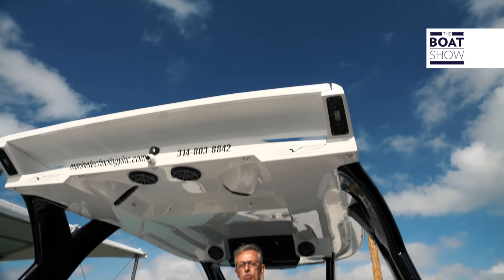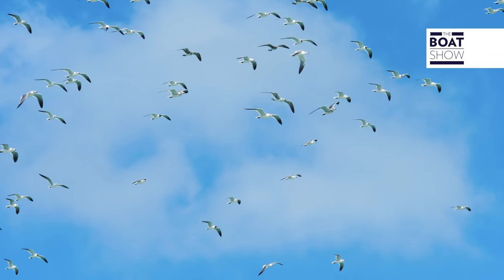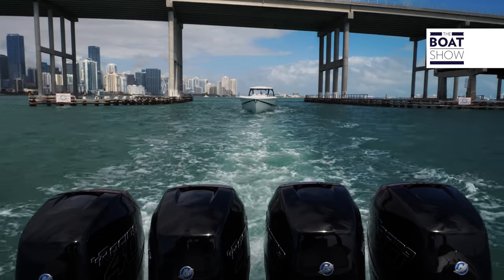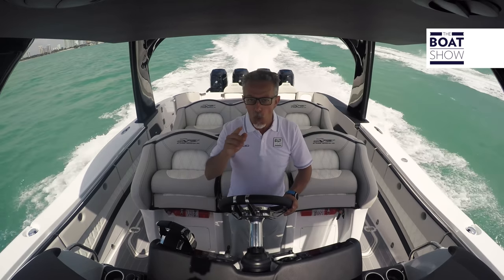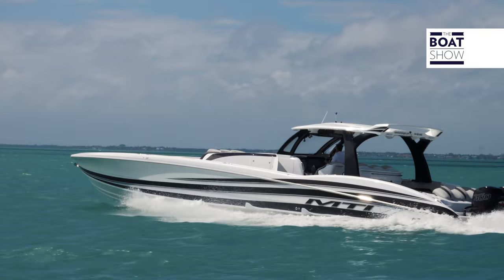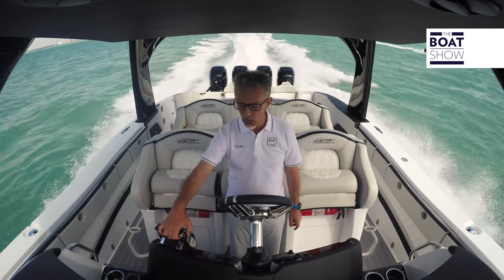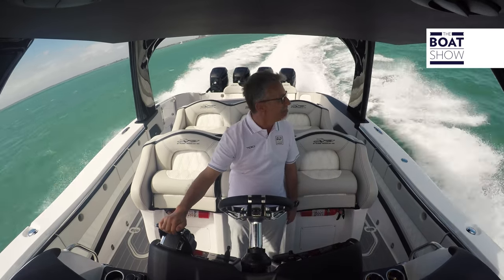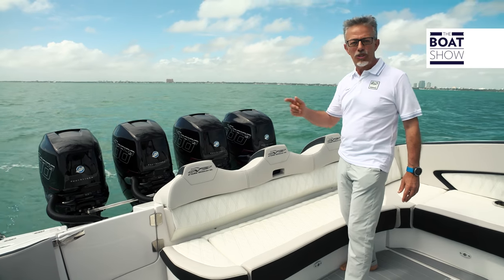[ENG] MARINE TECHNOLOGY INC. V-57 - 4 K Full Review - The Boat Show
Model: V-57
Builder: Marine Technology Inc.
Category of the boat: Center Conole
Tester: Maurizio Bulleri

The Boat Show takes you to know the most beautiful boats in the world, from inflatables to superyachts, both sailing and motor. We step onboard the most interesting ribs, boats, yachts and test them for you. Maximum speed, fuel consumption, livability, technical details, interiors, design but also tips to choose the boat tailor-made for you.

The Boat Show is now available in the United States on TV through ROKU and Amazon Fire TV. Download the free APP now!